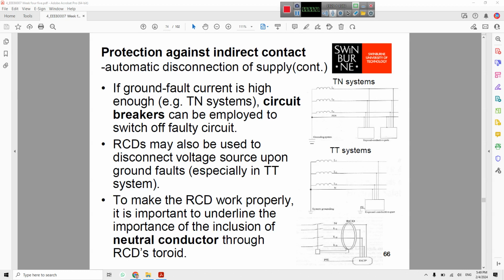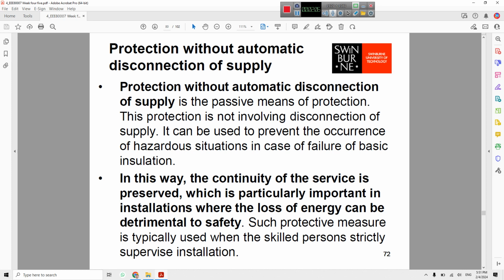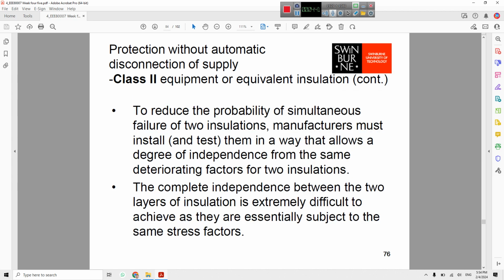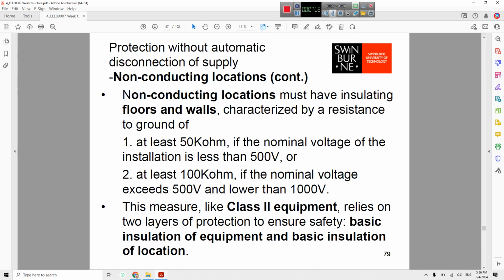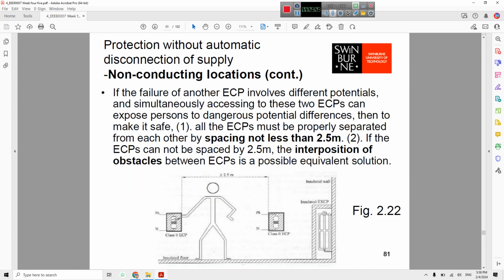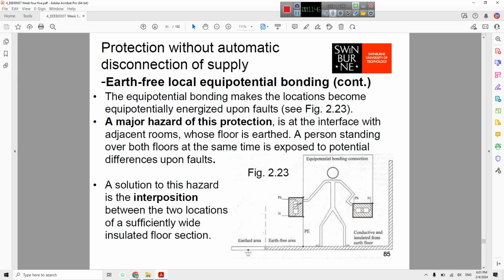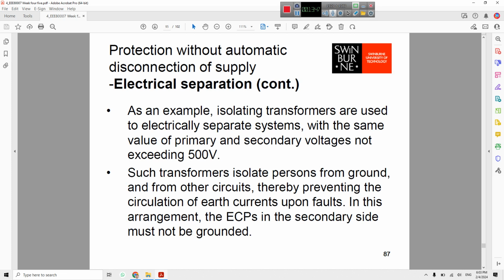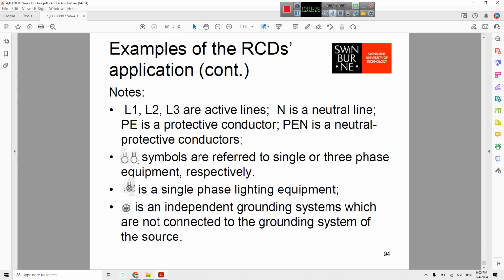Chapter 4 part 2